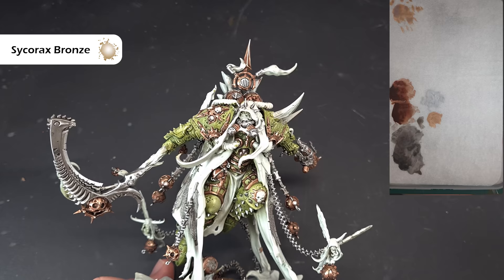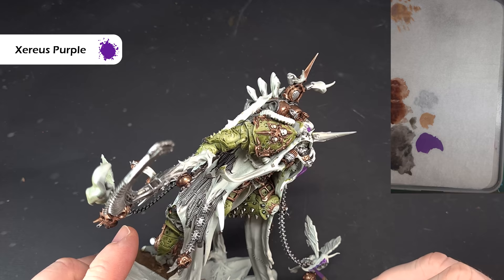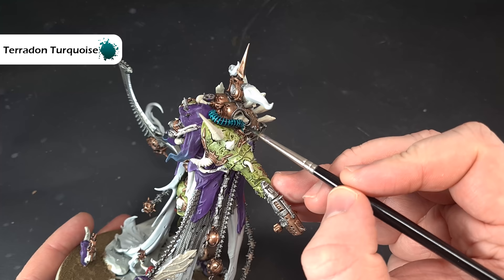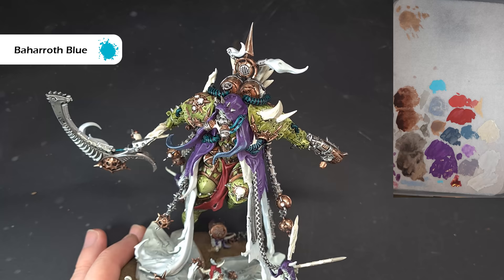How to Paint Mortarion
In this video I'll show you how to paint the Demon Primarch of Nurgle - Mortartion! This is a great sculpt that look fantastic - and with a few straight forward techniques we can get a really good finished model - one tip - leave those nurglings off until the end - lesson learnt!

My recommended equipment:

I use Makeup Brushes for Drybrushing:

I use Winsor and Newton Series 7 brushes, size 00, 0 and 1 - you can get them here:

Paints List:

Primer: Death Guard Green & Wraithbone Zenithal Prime

Aethermatic Blue
Athonian Camoshade
Baharroth Blue
Balthasar Gold
Basilicanum Grey
Chrome
Contrast Medium
Corax White
Dark Reaper
Druchii Violet
Flash Gitz Yellow
Genestealer Purple
Guilliman Flesh
Iron Hands Steel
Khorne Red
Kislev Flesh
Krieg Khaki
Magos Purple
Militarum Green
Necron Compound
Nihilakh Oxide
Nuln Oil
Pallis Wych Flesh
Rakarth Flesh
Screaming Skull
Skeleton Horde
Skrag Brown
Slaanesh Grey
Sycorax Bronze
Terradon Turquoise
Thunderhawk Blue
Volupus Pink
Warp Lightning
Warpfiend Grey
Wazdakka Red
White Scar
Wraithbone
Wyldwood
Xereus Purple

If you click them and purchase anything, I will receive a small commission - this won't cost you anything at all - it just means I can keep making videos and buying the materials needed!